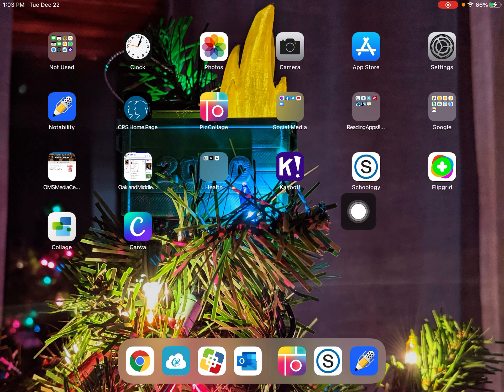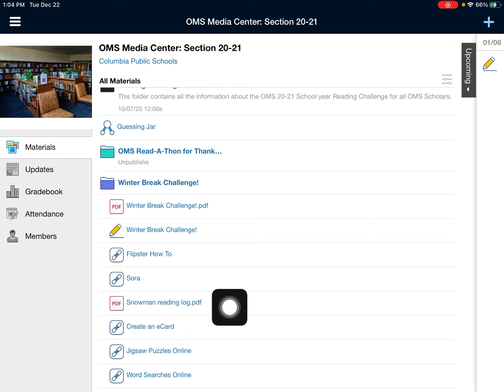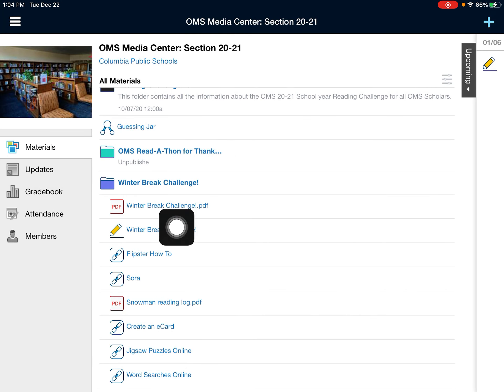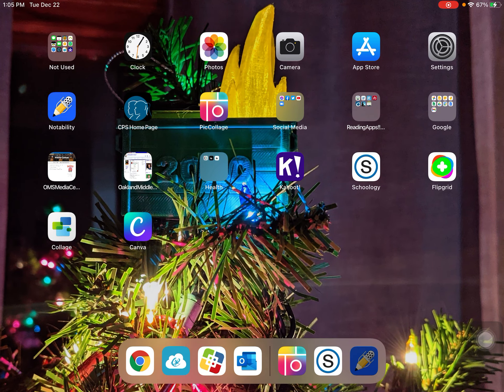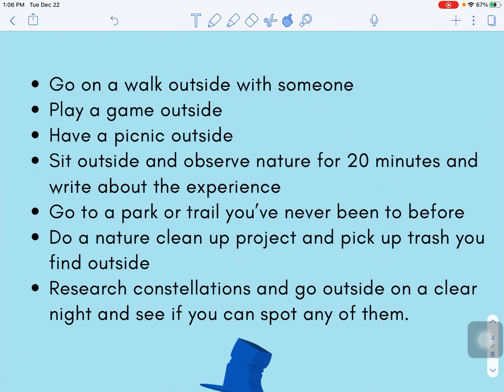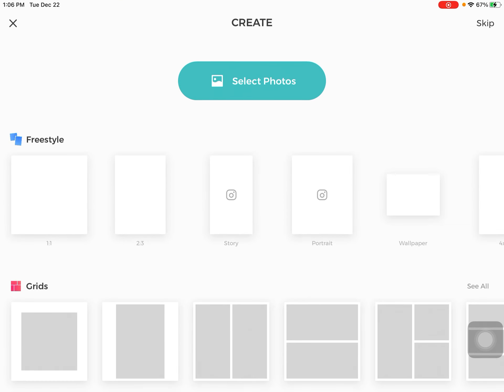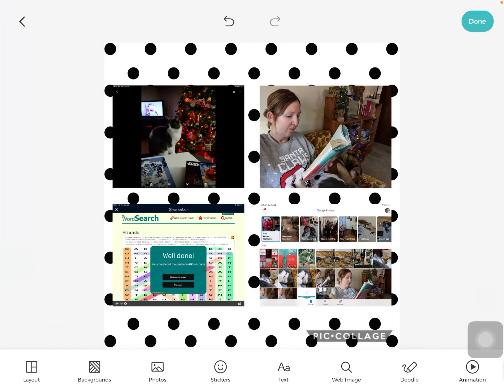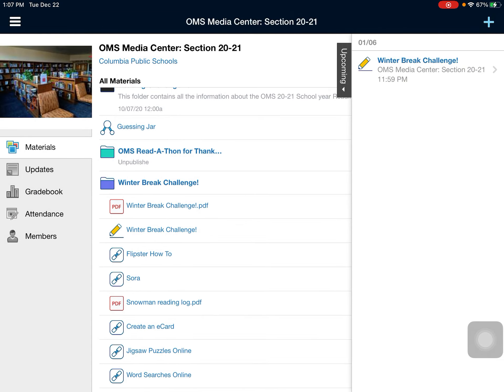Working on the Winter Break Challenge!